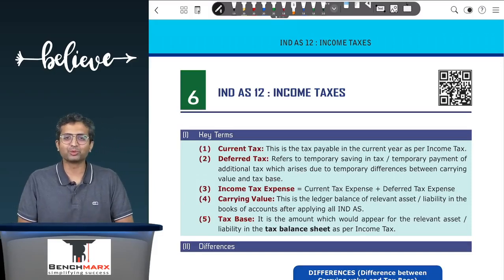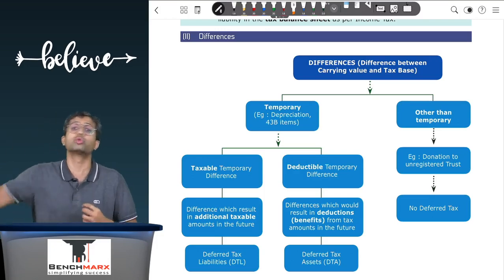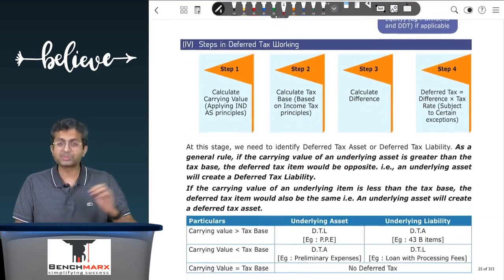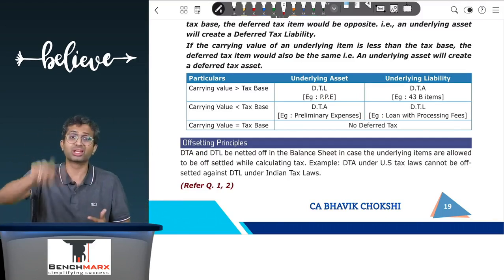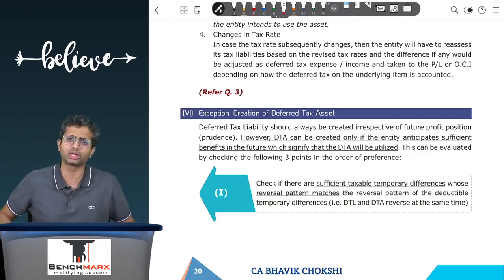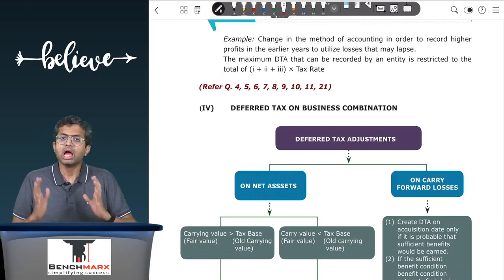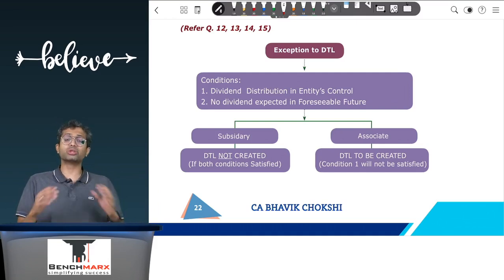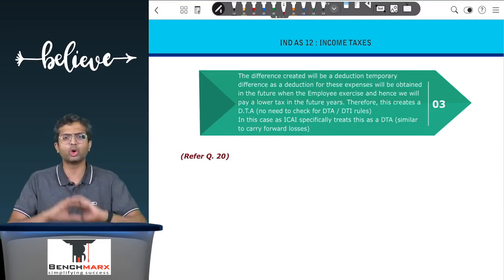IND AS 12 (ENGLISH) INCOME TAXES | FR SHIELD REVISION MAY / NOV 23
00:00:00 Introduction
00:00:17 Requirement
00:01:04 Key Terms
00:03:17 Differences
00:06:57 Recognition of Tax
00:07:41 Steps in Deferred Tax Working
00:12:51 Tax Rates
00:14:32 Exception: Creation of DTA
00:21:19 Exception: Creation of DTL
00:23:35 Deferred Tax & SBP